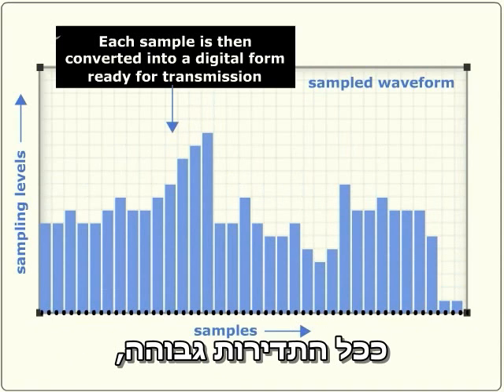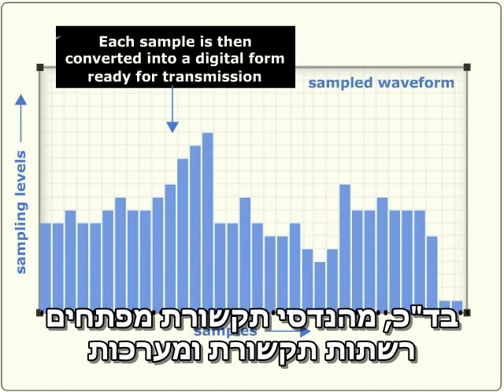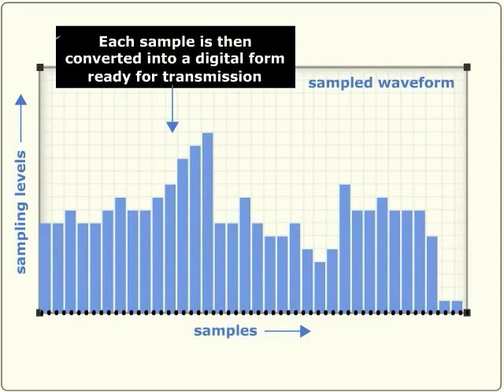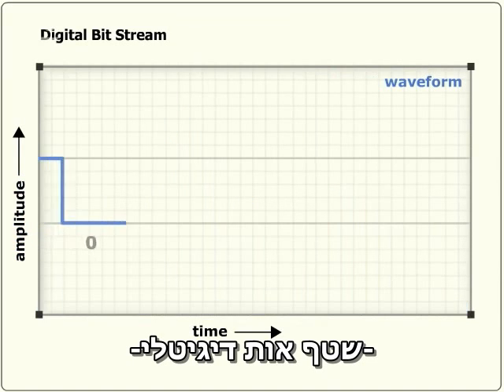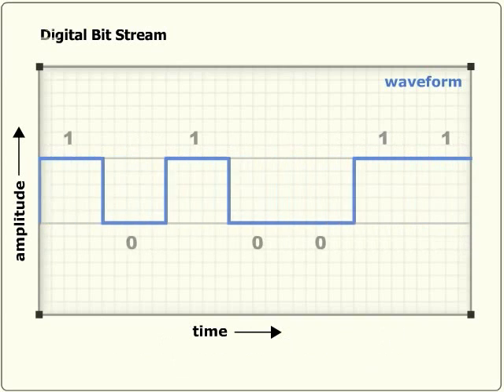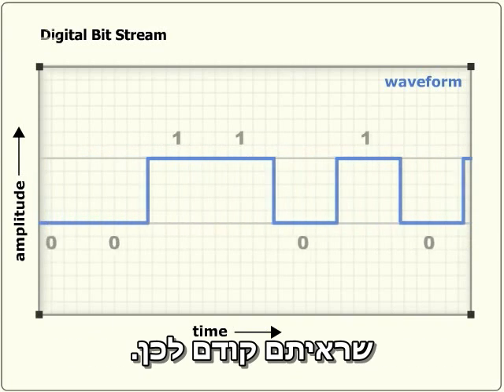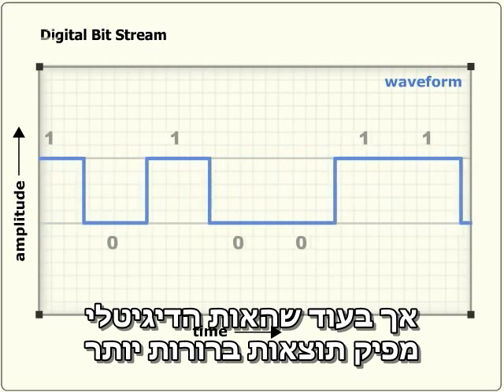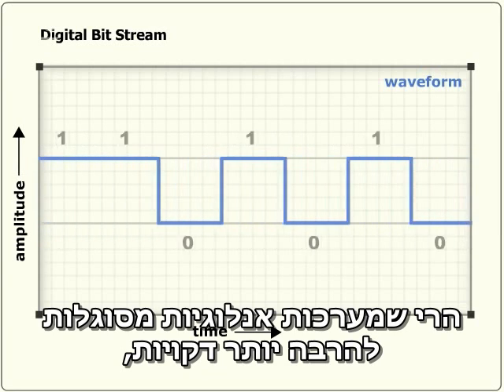אותות אנלוגים ודיגיטלים (ספרתיים)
להסבר מלא כנסו אל זהו סרטון מתוך המדור 'מאגר מדע' של האתר דוידסון און-ליין. דוידסון און-ליין הוא אתר חינוכי מבית מכון דוידסון לחינוך מדעי - הזרוע החינוכית של מכון ויצמן למדע.

הסרטון מסביר את ההבדל בין אות אנלוגי לדיגיטלי בתקשורת ומחשבים

This video was produced by the Glamorgan university